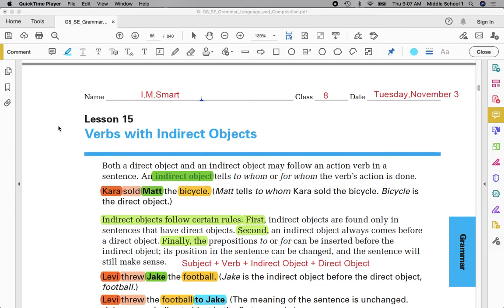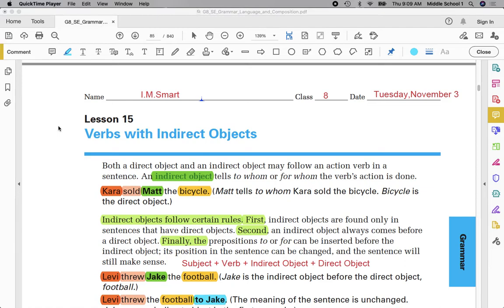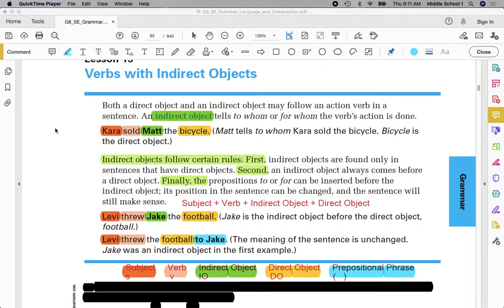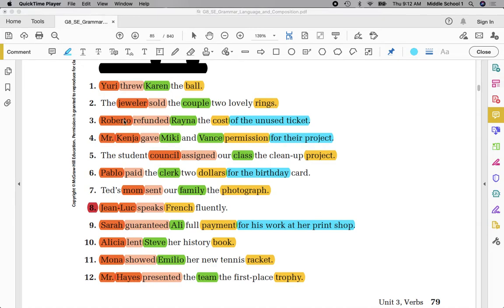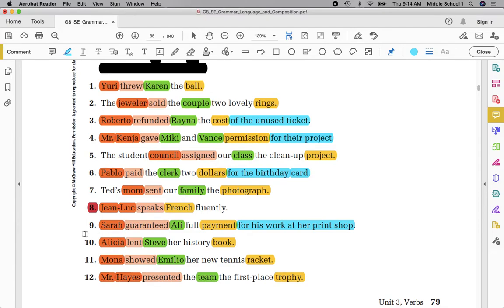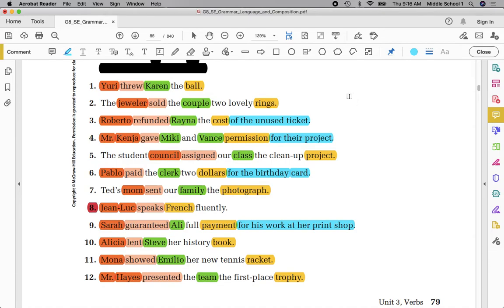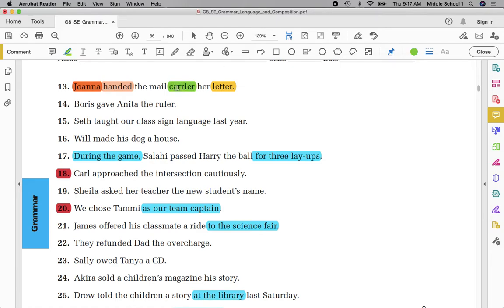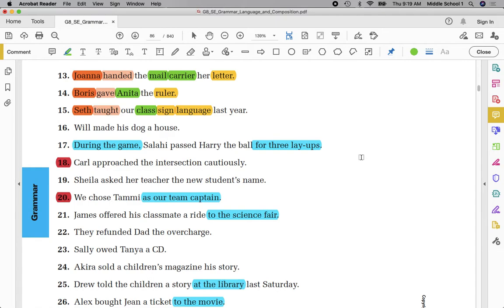Eng 8 lesson 15 11:3